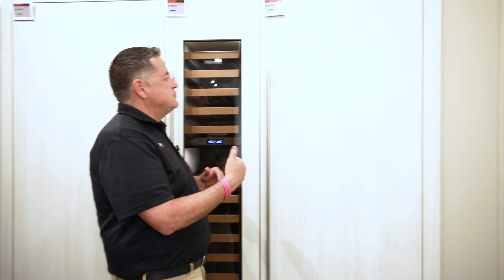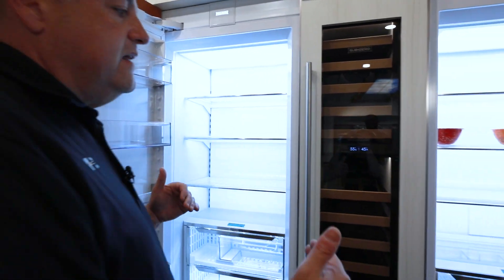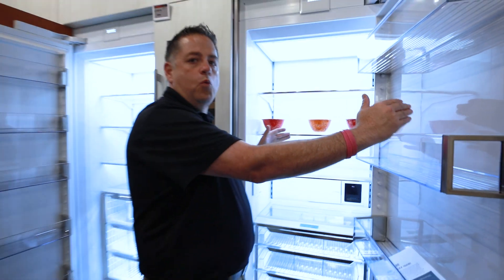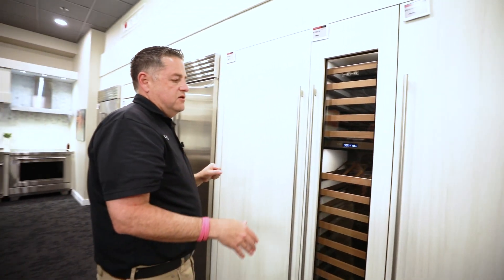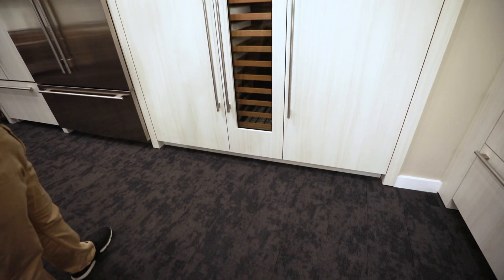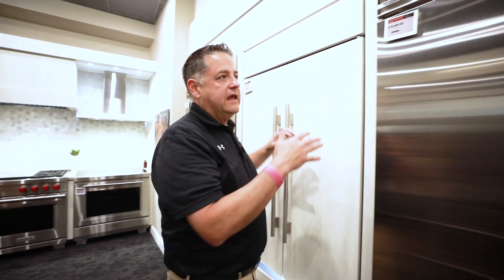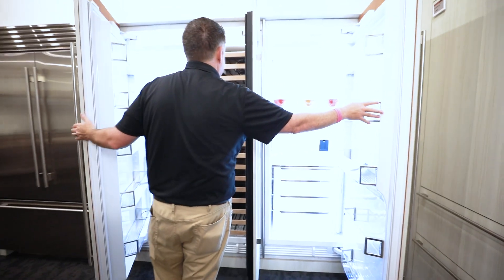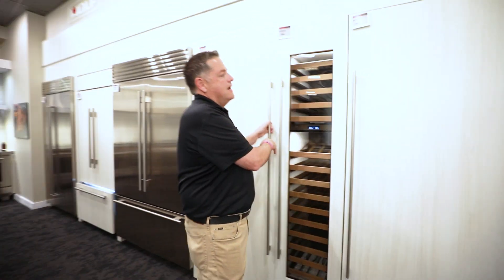What Are the Benefits of Column Fridges & Freezers | SubZero Panel Ready Refrigeration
Matt Hillebrand goes over why column fridges & freezers both save you space, and offer you space in your kitchen.